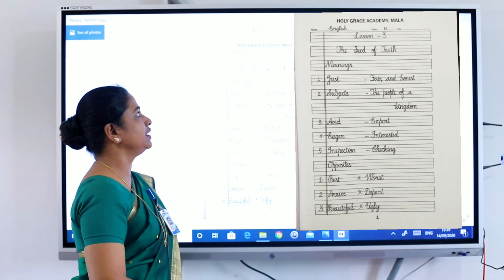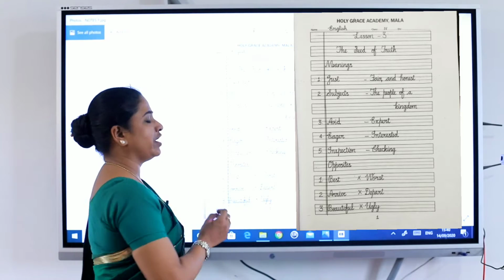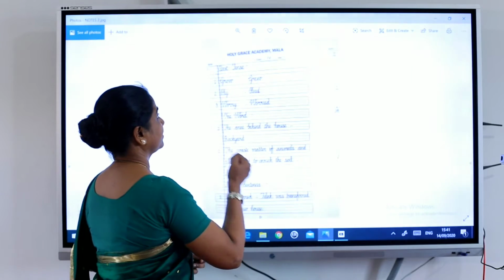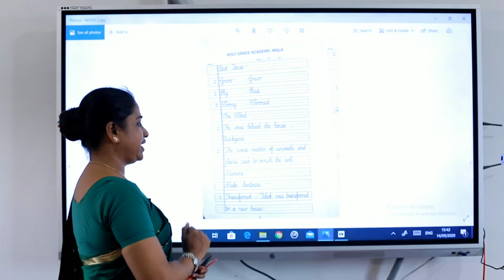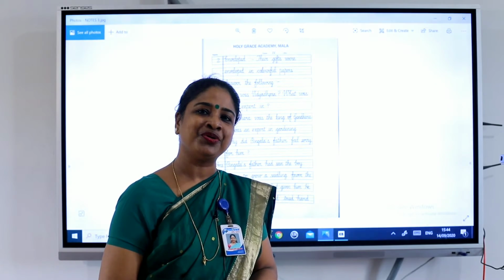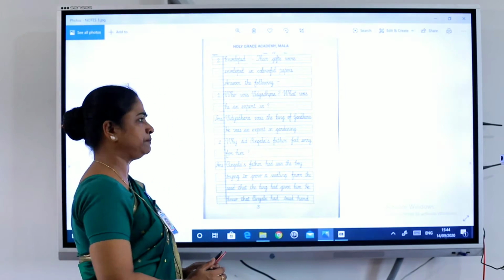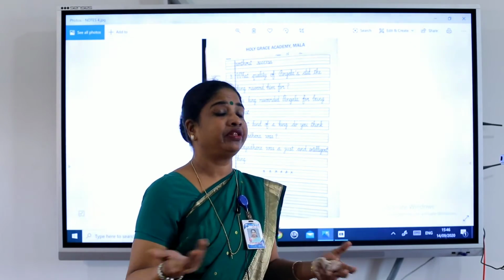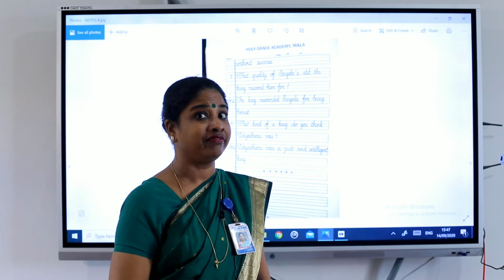Std. 4 English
Lesson 3 - The Seed of Truth - Notes